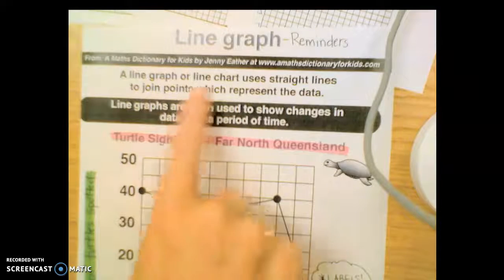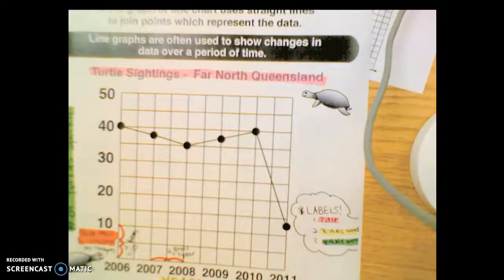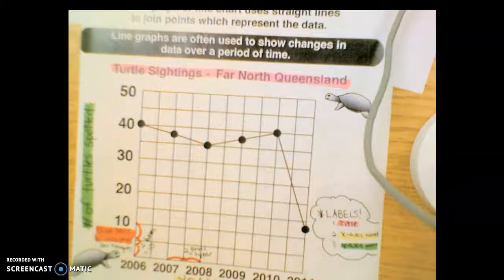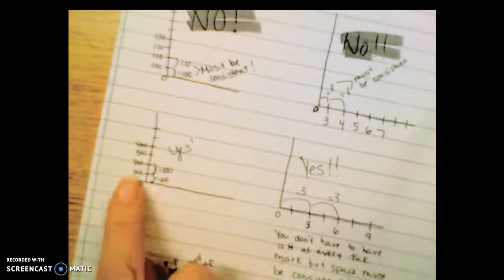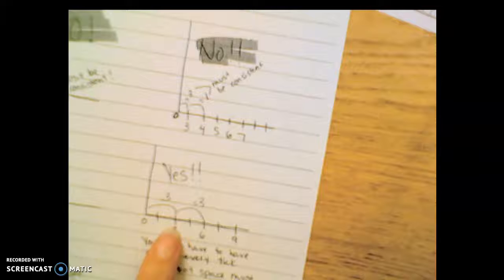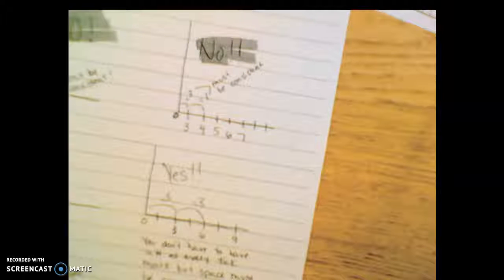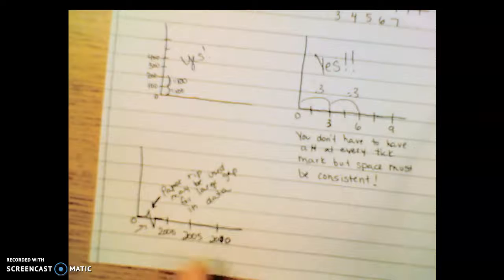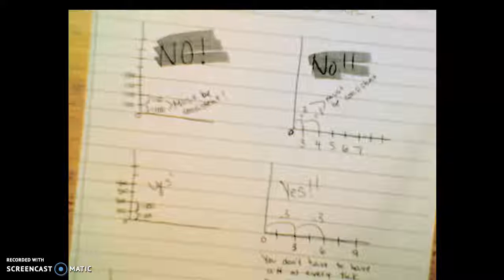Line graph reminders and scale